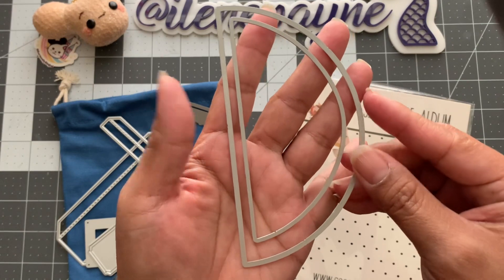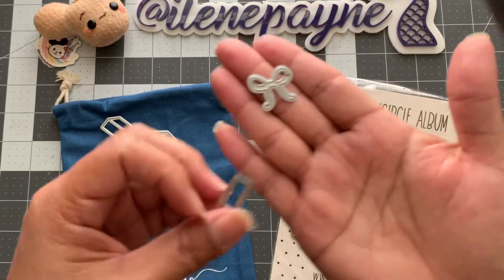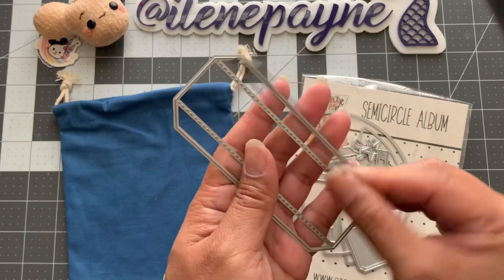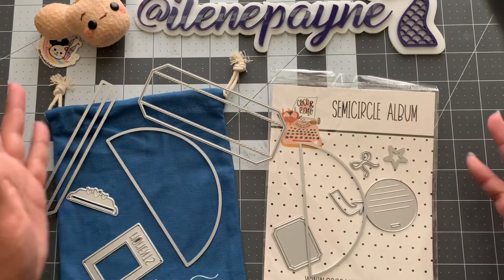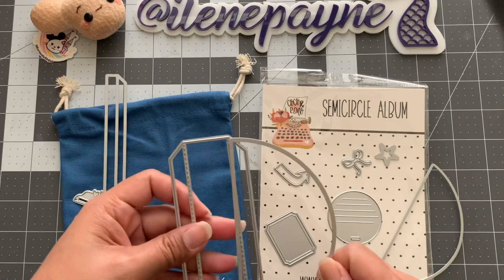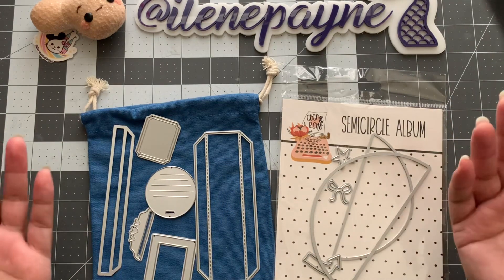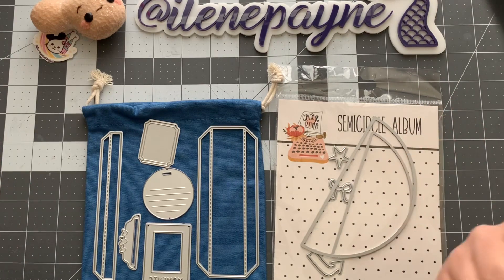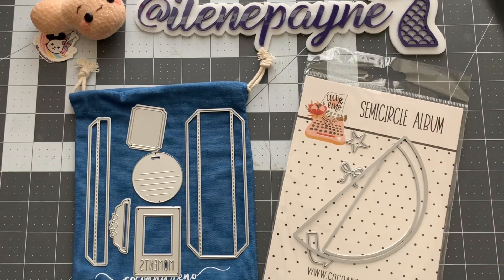COCOANDRENO monthly subscription 6-9-22